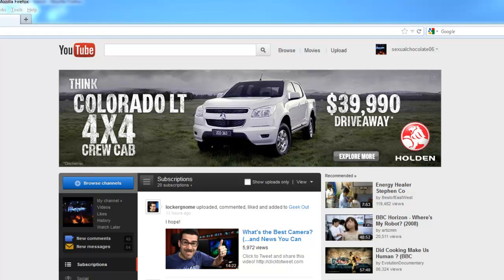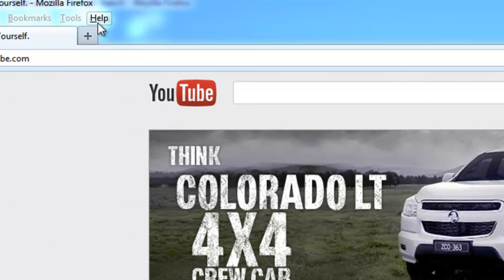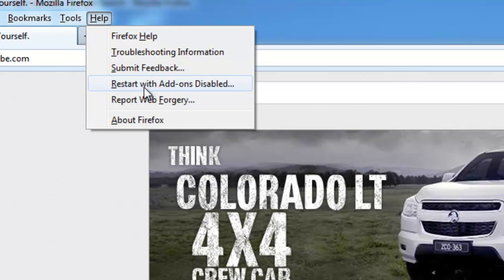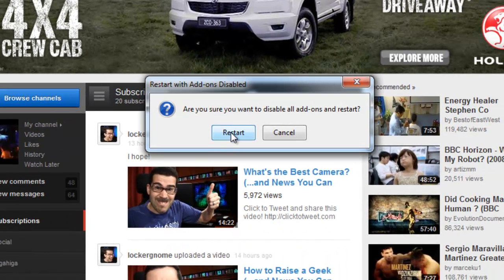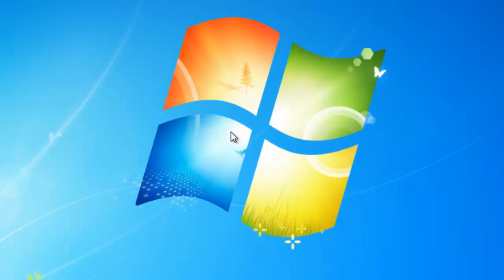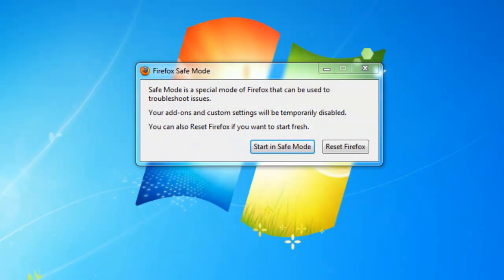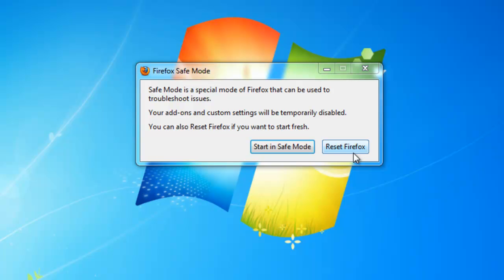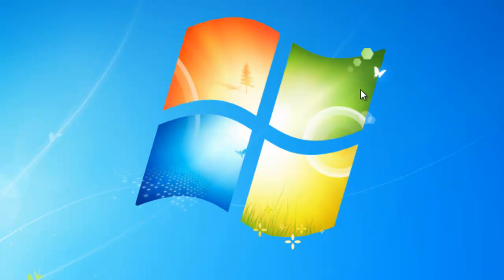How To Fix 'Update Adobe Flash Player' Pop Up In Mozilla Firefox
If you have ever clicked on a youtube video and got a 'Update Flash Player' pop up, it is most likely spyware or malware.  This tutorial will show you how you can fix this problem.